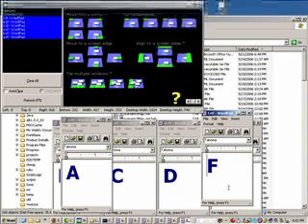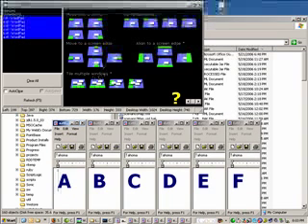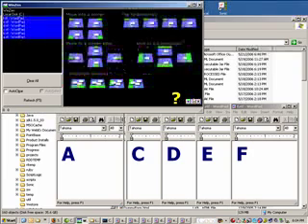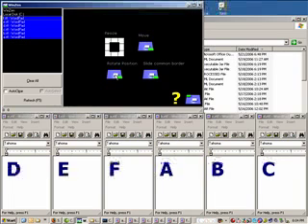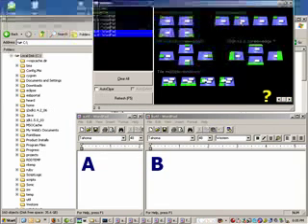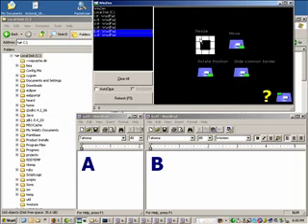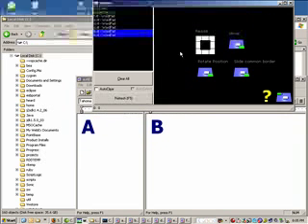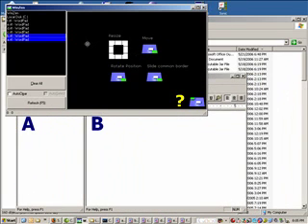An introduction to WinZen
Microsoft gives you three controls for your windows.  You can minimize, you can maximize, and you can drag (to move or resize).  WinZen gives you high-level control of all your windows.  You can pop them into a corner or against an edge.  You can tile them.  You can align them.  You can tile them.  You can slide a common border.  It's great for developers, sales engineers, anyone giving demos or presentations, and anyone who multitasks.  It really RAWKS!